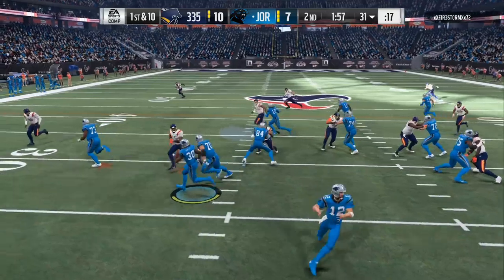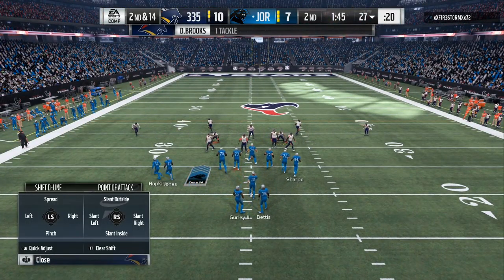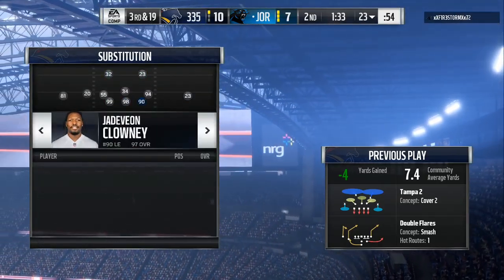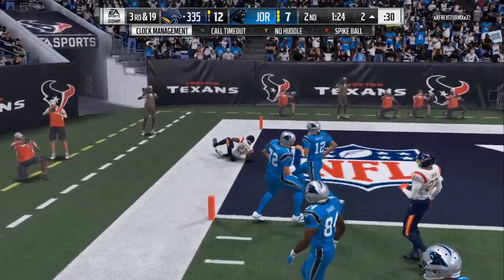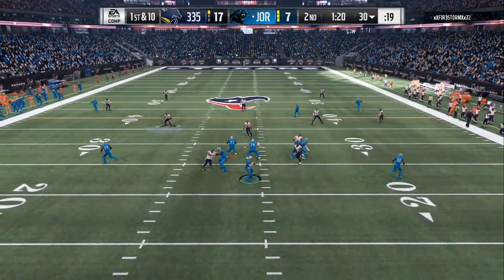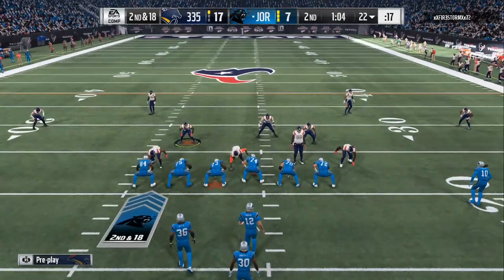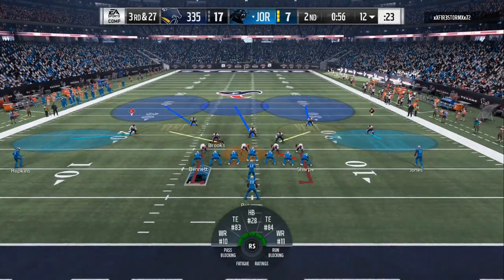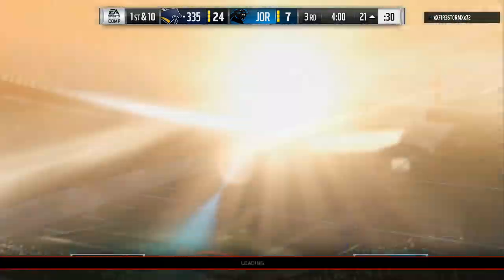2 BEST DEFENSES IN MADDEN 18 MADDEN 18 TIPS TO LOCKDOWN AND GET MORE SACKS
2 BEST DEFENSES IN MADDEN 18 MADDEN 18 TIPS TO LOCKDOWN AND GET MORE SACKS

Madden 18 tips video, I'll be showing one of the DEFENSES in Madden 18. This is not an DEFENSIVE scheme, but one of the best DEFENSES in the game. If you want to know how to be good and how to get better at Madden 18, look no further. For more Madden tips, strategy, tutorials & more, follow the channel
BEST TIPS IN MADDEN 18
BEST TIPS FOR MADDEN 18 ONLINE FRANCHISE
BEST TIPS FOR MADDEN 18 ONLINE RANKED

MADDEN 18
MADDEN 18 MUT
BEST  TIPS
 MADDEN  DEFENSE
 GAMEPLAY
WEEKEND LEAGUE
 MUT
ULTIMATE  TEAM BEST DEFENSE IN MADDEN 18
SHUTDOWN THE OFFENSE
FAST BLITZES
GET USER PICKS
PHATDOLLAZ
MADDEN 18 MADDEN 18 MUT
MADDEN NFL 18  MADDEN NFL 19 MADDEN 18 335 DEFENSE  335 ODD DEFENSE 3 BUZZ STING PRESS  SACK THE QB MORE GET BETTER AT MADDEN  MADDEN 18 GAMEPLAY MADDEN 18 BEST TIPS  BEST TIPS FOR MADDEN 18 BEST TIPS FOR BEGINNERS
MADDEN 18 CONTENT

 FOLLOW THIS LINK BELOW AND LEAVE EMAIL ALSO!

MADDEN 18 SEO SEARCH
MADDEN 18 YOUTUBE RANK
HOW TO GET MORE VIEWS
HOW TO GET MORE SUBS
MADDEN 18 TOP MADDEN VIDEOS
MADDEN 18 TOP MADDEN DEFENSE
MADDEN 18 TOP MADDEN OFFENSE
STOP THE PITCH IN MADDEN 18
STOP THE STRETCH IN MADDEN 18
STOP OUT ROUTES IN MADDEN 18
HOW TO SHADE IN MADDEN 18
MADDEN 19 WISHLIST
MADDEN 19 IMPROVEMENTS
MADDEN 18 XBOX ONE X